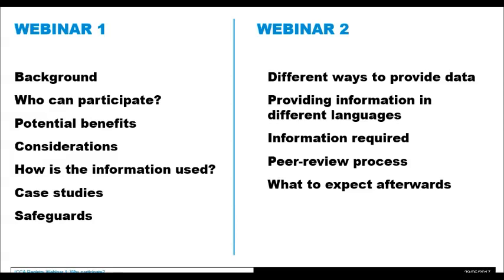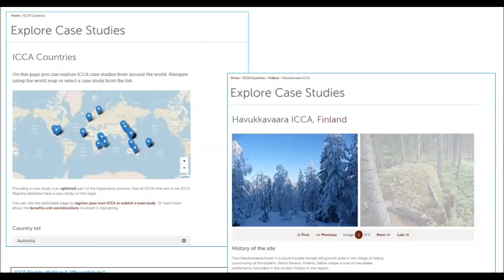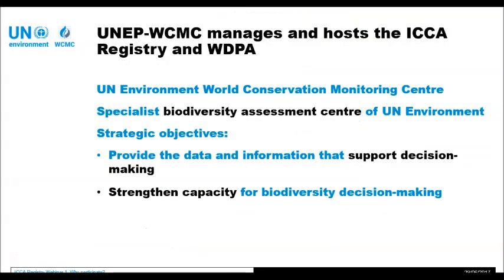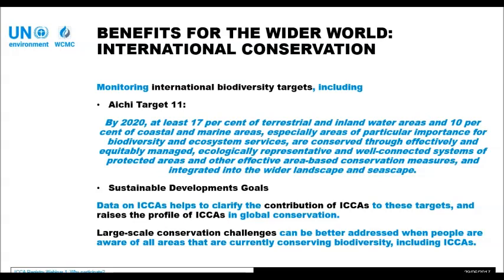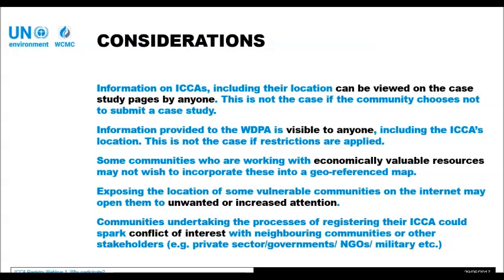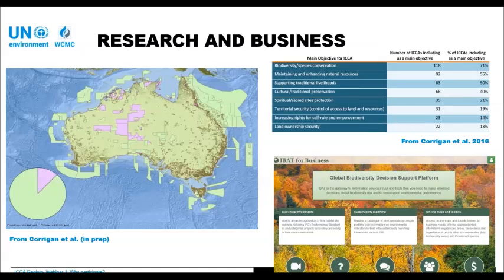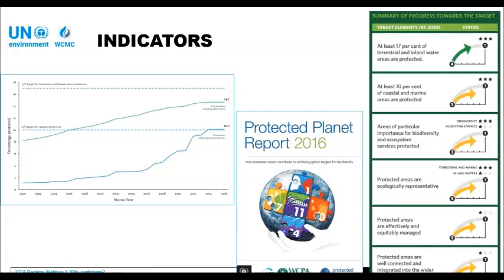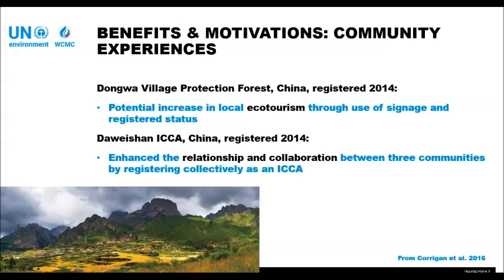The ICCA Registry: why participate?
An introduction to the ICCA Registry, a database of indigenous peoples' and community conserved territories and areas managed by UNEP-WCMC. This webinar will discuss the potential benefits of participating in the ICCA Registry, and things to consider before doing so.